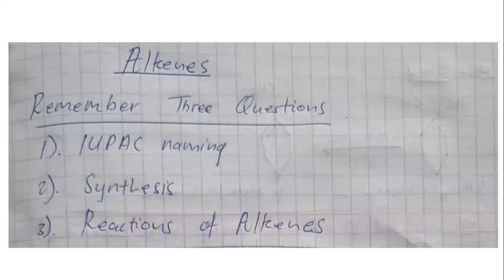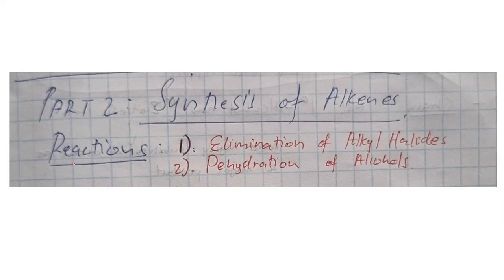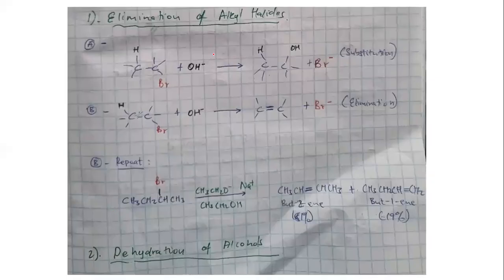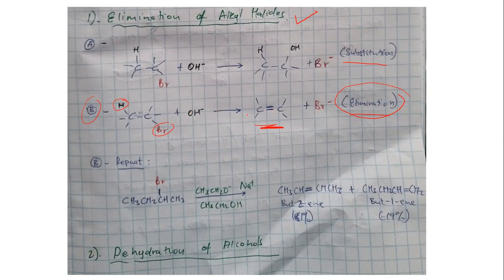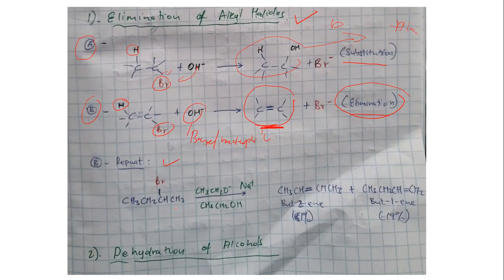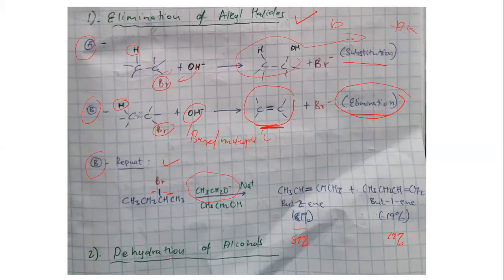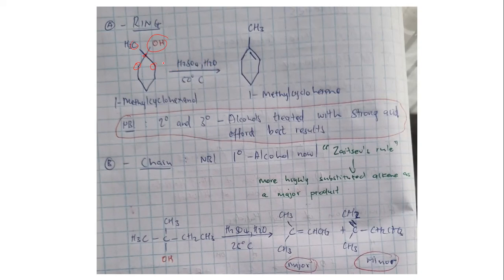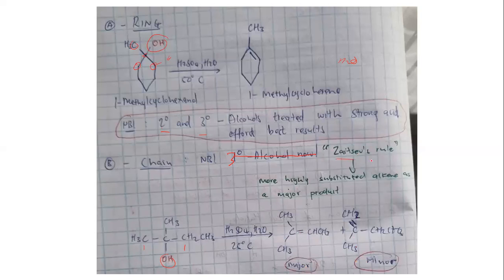come study organic chemistry with me part. 2